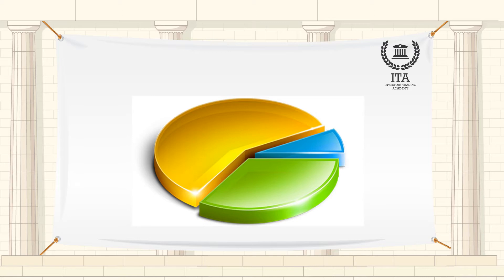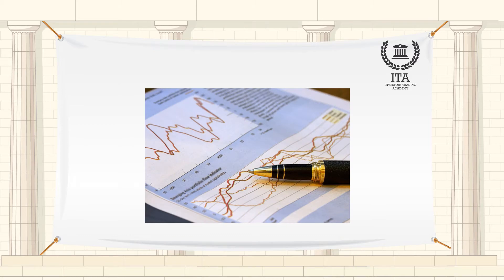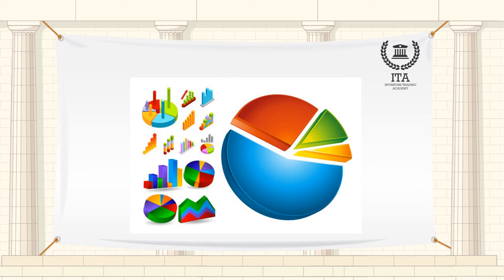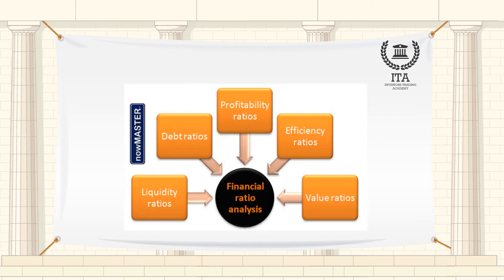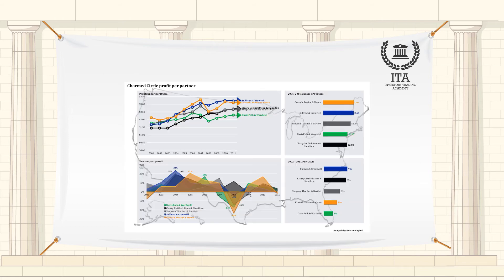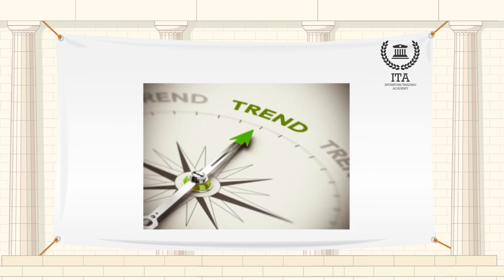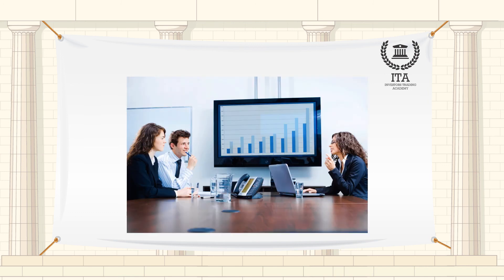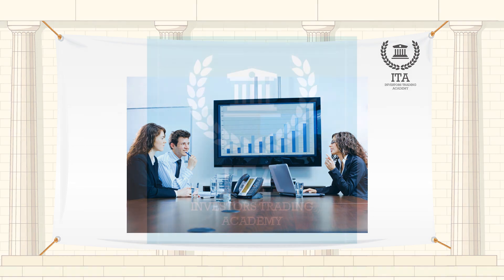What is Ratio Analysis?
Our word of the day is “Ratio Analysis”.

Ratio analysis is the single most important technique of financial analysis in which quantities are converted into ratios for meaningful comparisons, with past ratios and ratios of other firms in the same or different industries. Ratio analysis determines trends and exposes strengths or weaknesses of a firm.
A sustainable business and mission requires effective planning and financial management. Ratio analysis is a useful management tool that will improve your understanding of financial results and trends over time, and provide key indicators of organizational performance. Managers will use ratio analysis to pinpoint strengths and weaknesses from which strategies and initiatives can be formed. Funders may use ratio analysis to measure your results against other organizations or make judgments concerning management effectiveness and mission impact.
Ratio Analysis is a form of Financial Statement Analysis that is used to obtain a quick indication of a firm's financial performance in several key areas. The ratios are categorized as Short-term Solvency Ratios, Debt Management Ratios, Asset Management Ratios, Profitability Ratios, and Market Value Ratios.
Ratio Analysis as a tool possesses several important features. The data, which are provided by financial statements, are readily available. The computation of ratios facilitates the comparison of firms which differ in size. Ratios can be used to compare a firm's financial performance with industry averages. In addition, ratios can be used in a form of trend analysis to identify areas where performance has improved or deteriorated over time.
Because Ratio Analysis is based upon accounting information, its effectiveness is limited by the distortions which arise in financial statements due to such things as Historical Cost Accounting and inflation. Therefore, Ratio Analysis should only be used as a first step in financial analysis, to obtain a quick indication of a firm's performance and to identify areas which need to be investigated further.